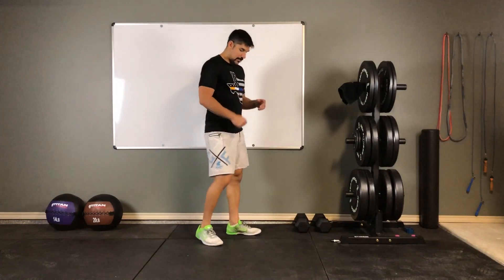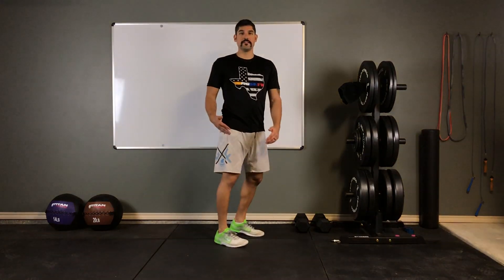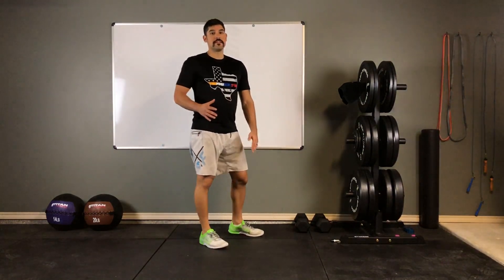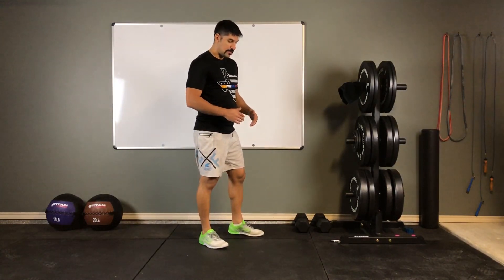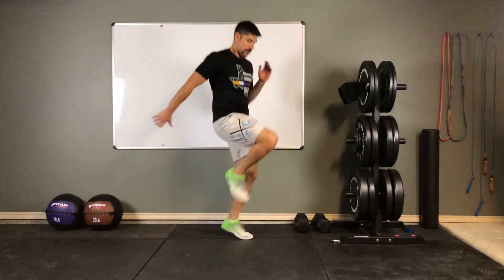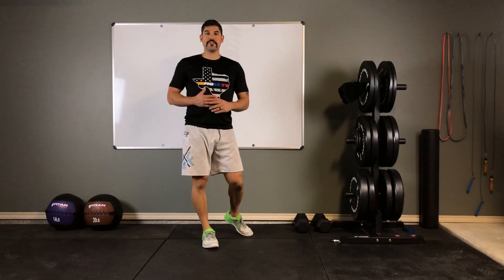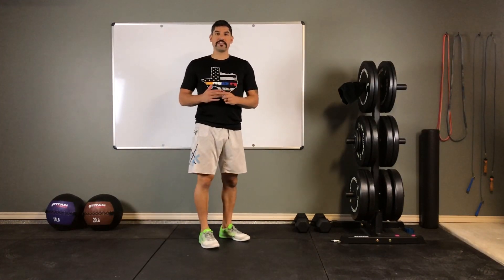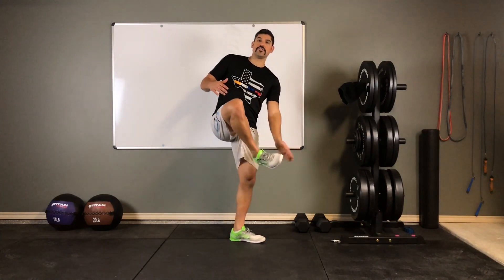Exercise Tutorial: High Knees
High Knees are more of a warm up exercise to include before your workouts. They are especially beneficial if you plan to do any lower body exercises. This is a great way to get the heart rate up before a workout.